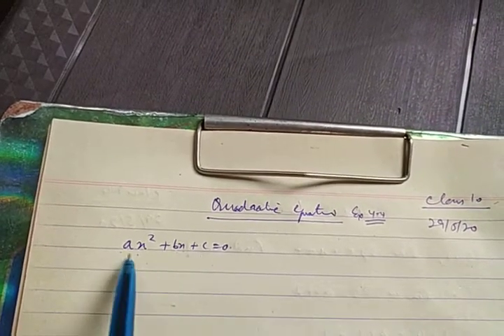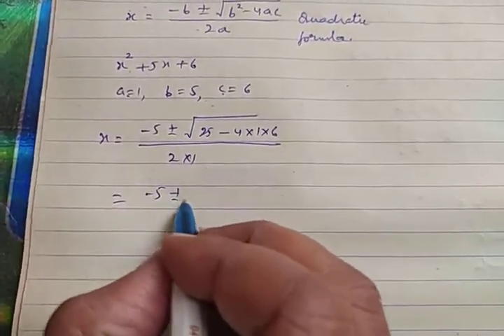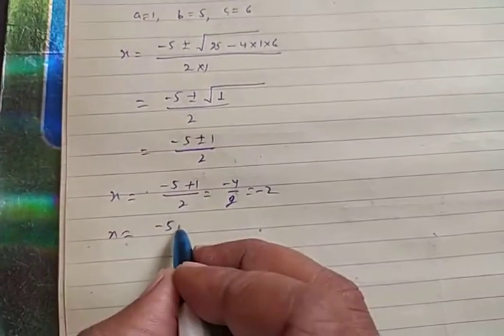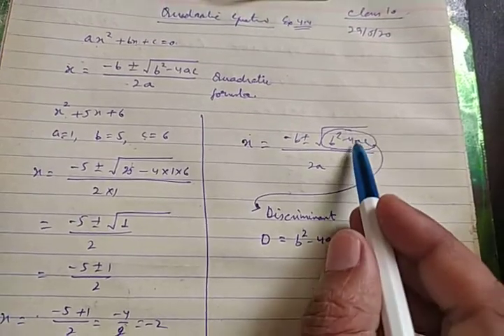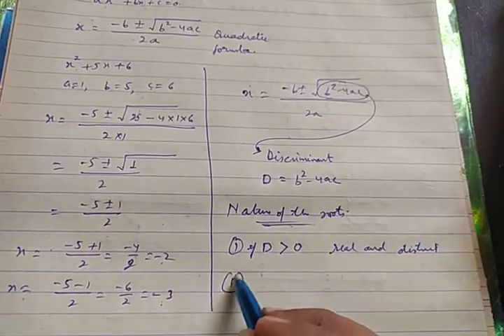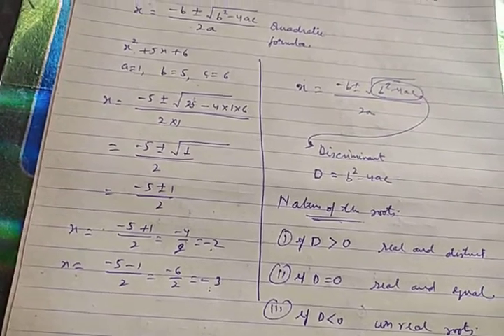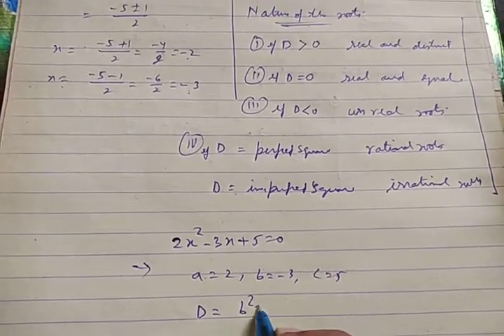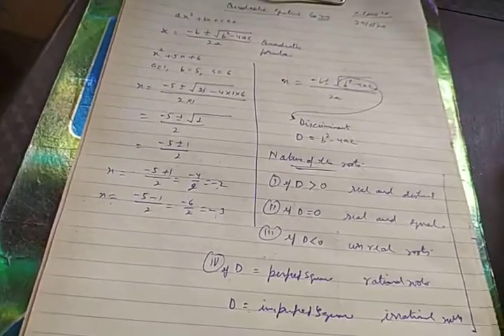Class 10 ncert quadratic equations ex 4.4 by karunesh srivastava